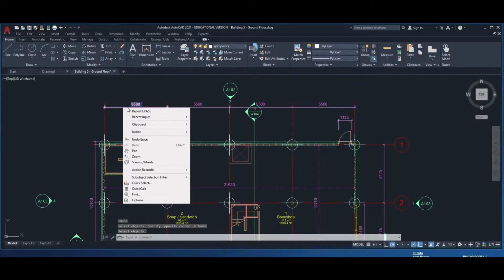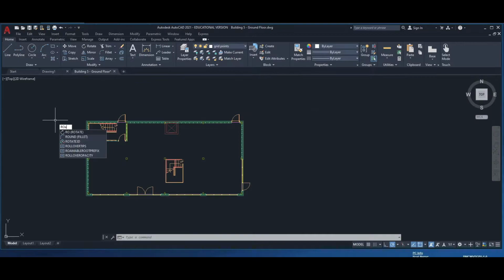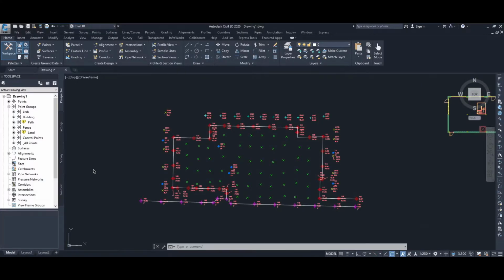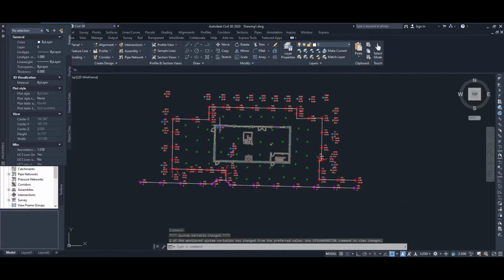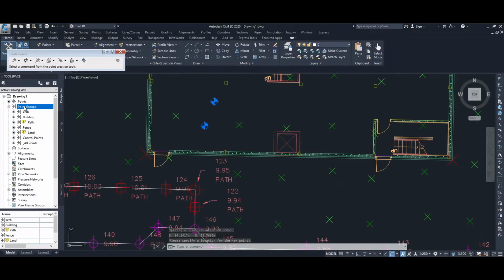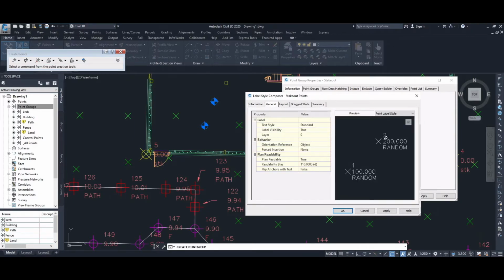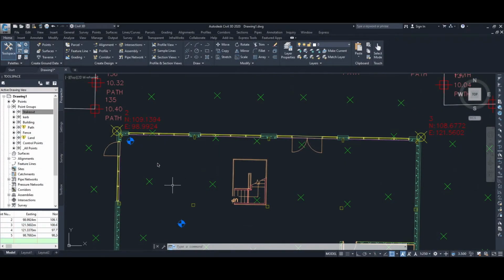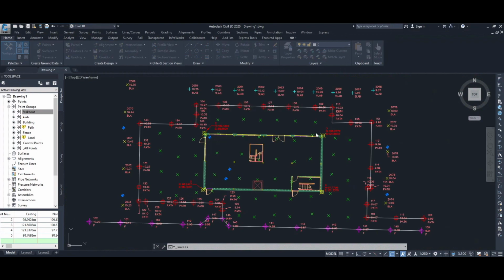How to import a separate drawing into AutoCAD Civil 3D and add information necessary for Setting Out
The video covers importing a separate drawing into your existing AutoCAD Civil 3D drawing. The drawing imported is a previously designed building. This is inserting and oriented onto the site covered by your previous survey. Setting out points are added to your building detailing their location, such that they can be uploaded to a total station or GPS controller to allow their position to be located on site.